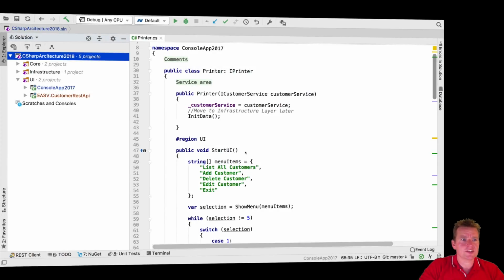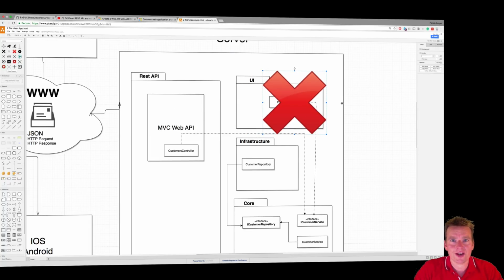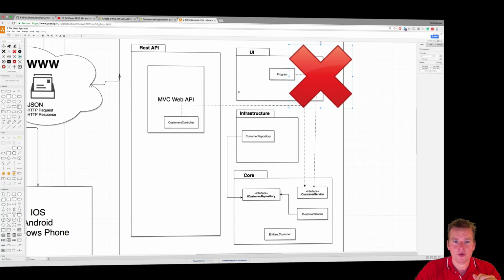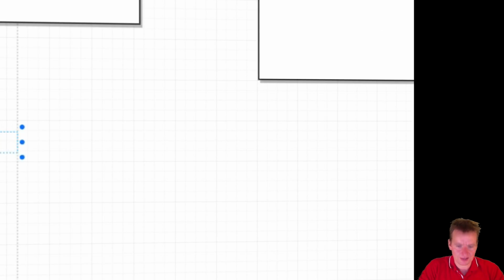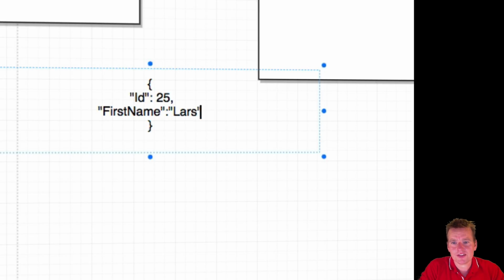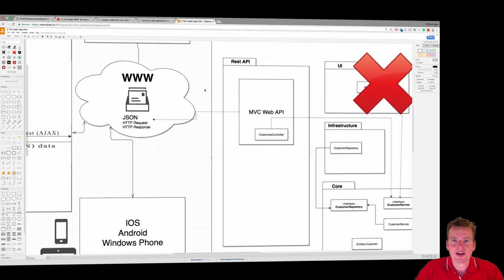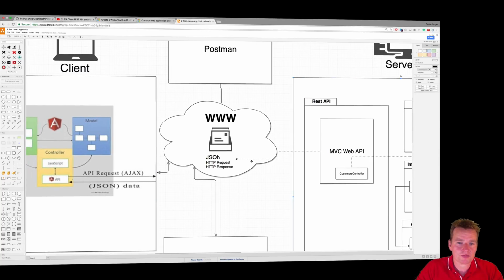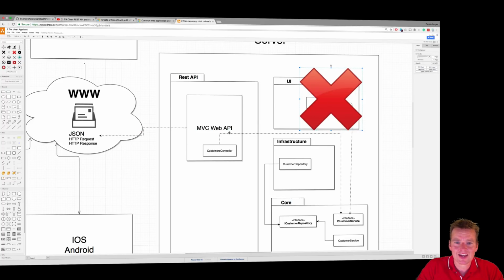C# CLEAN REST API and more with NET Core 2018 | S3P6 | Full overview of our 2 Tiers App